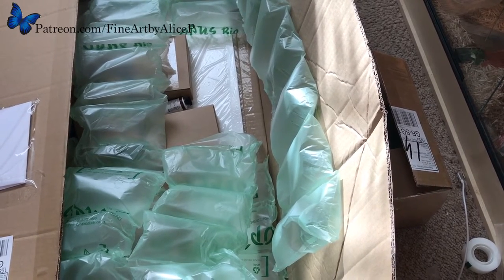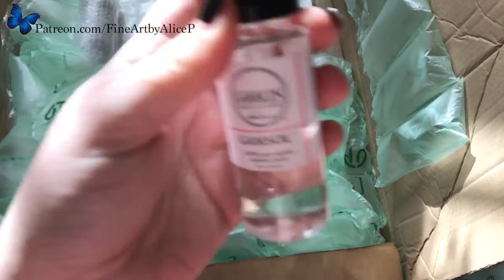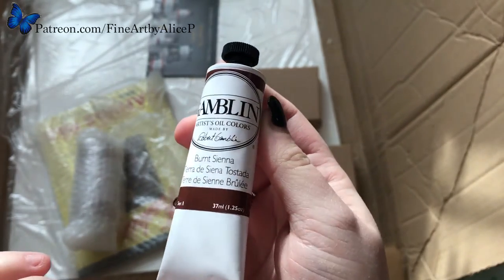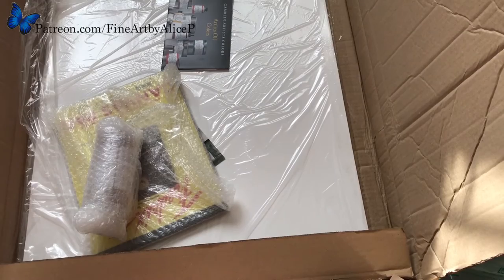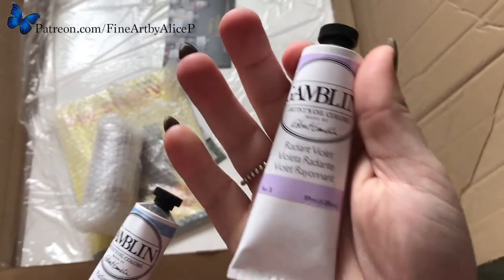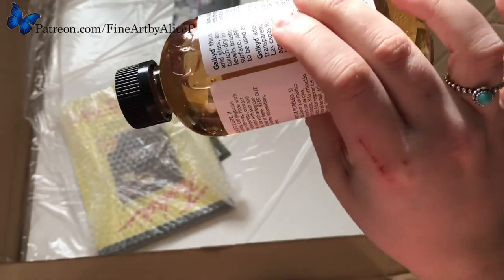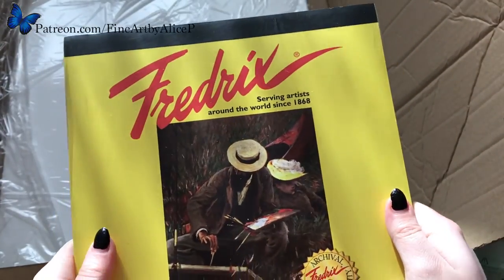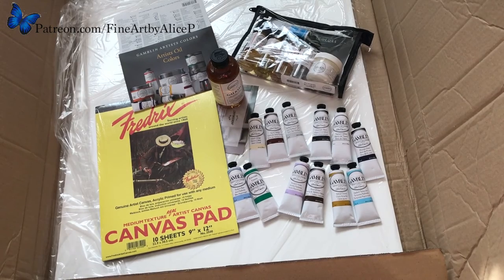Jacksons Art Supply Haul! // ARTIST VLOG #15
So, if anyone watches me, knows me personally, they'll know that I've wanted to oil paint for ages now, so I finally bit the bullet and this is my haul!

All the supplies are from Jacksons Art, but they're Gamblin products.

Alice xox

Things I bought in this video:
♥ Gamblin Artist Oil Paints (Raw Umber, Burnt Sienna, Yellow Ochre, Prussian Blue, Warm White, Titanium White, Portland Grey Light, Chromatic Black)
♥ Gamblin Artist Oils Radiant Line (Radiant Blue, Radiant Turquoise, Radiant Violet)
♥ Gamblin Galkyd Oil Painting Medium
♥ Gamblin Sample Set ( Neo Megilp, Refined Linseed Oil, Galkyd Lite, Gambol, Solvent free Gel, Cold Wax Medium)
♥ Fredrix Canvas Pad

And a big thank you  to all my current Patreons who make my videos possible ♥

Real time art videos, monthly coloring challenges, live streams, tutorials, and other fun rewards